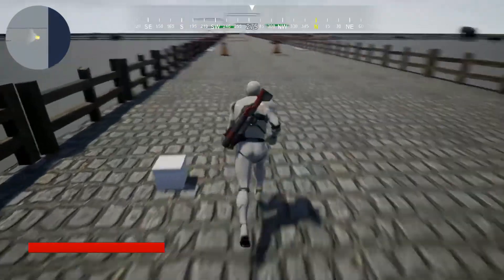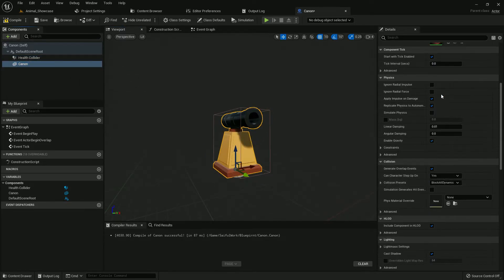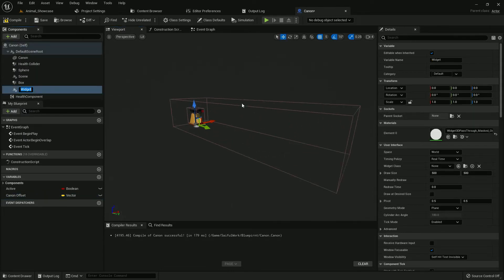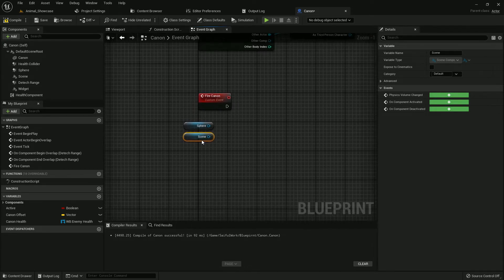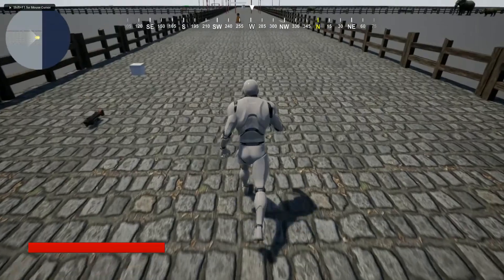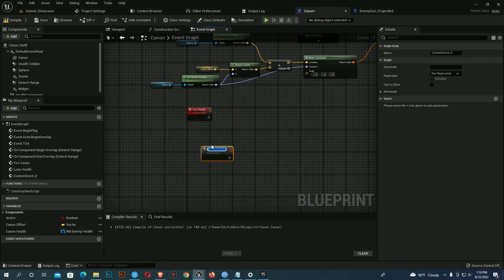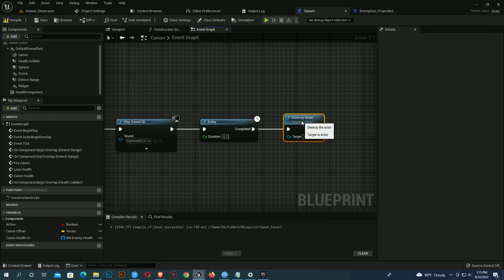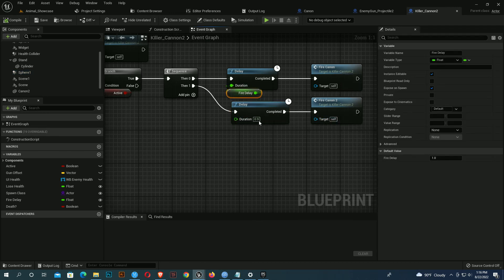UE5: Make a simple Cannon Fire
Hi everybody. Today I am gonna show you how to make a canon fire in unreal engine 5. When the player go inside the canon  then the canon will fire and when the player go outside of the range it will stop firing. This is very simple and basic tutorial. The player can destroy the canon and the canon can kill the player.